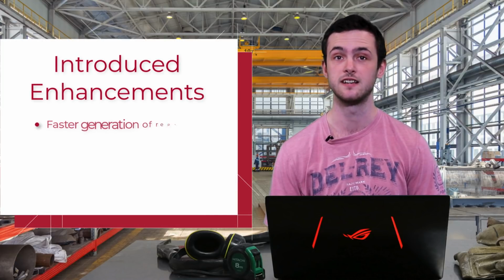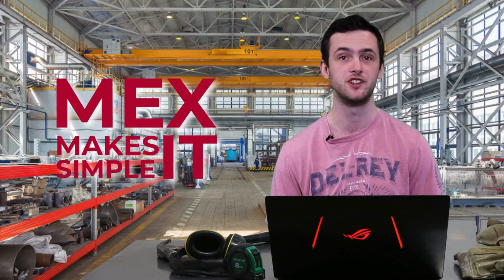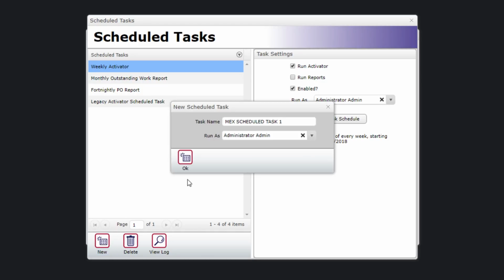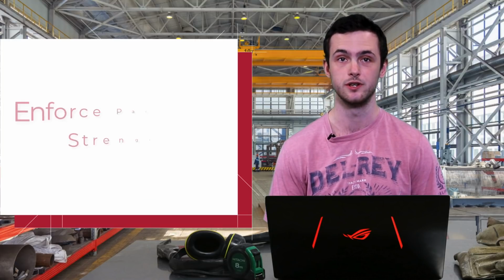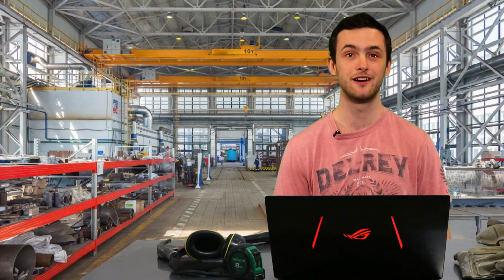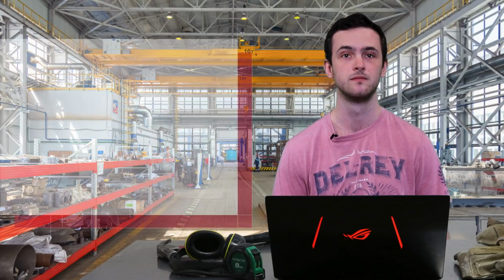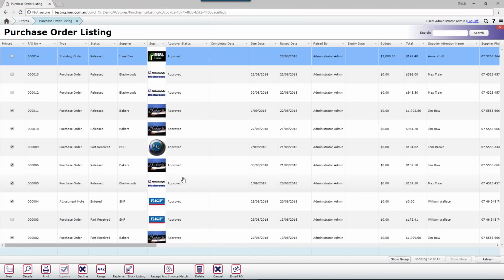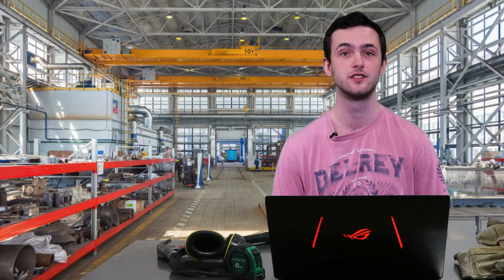New MEX Build Released September 2018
We go through some of the bug fixes and enhancements release in the new MEX build released in September 2018